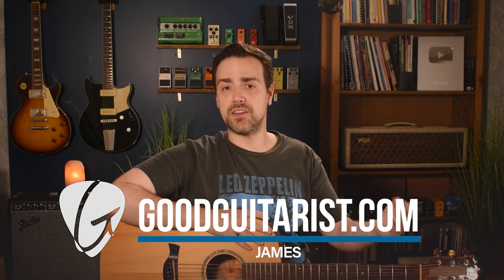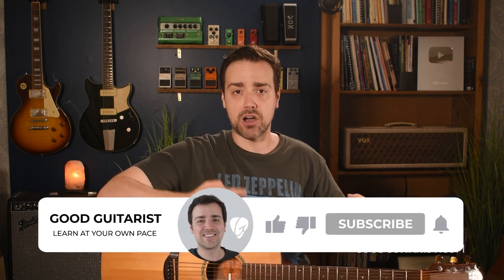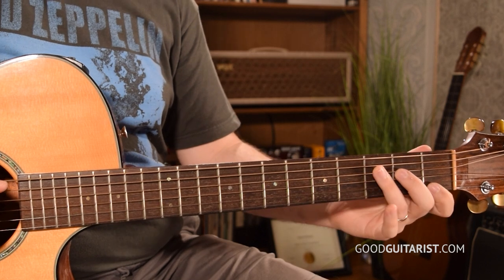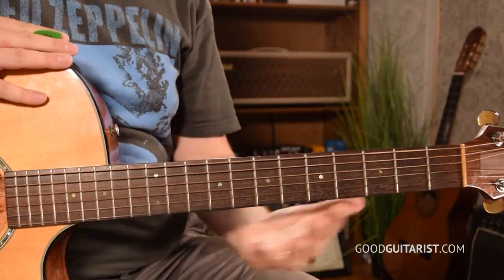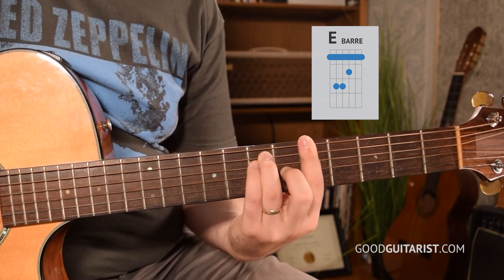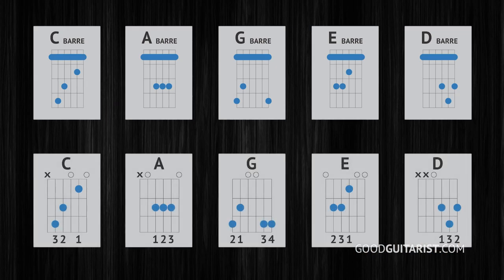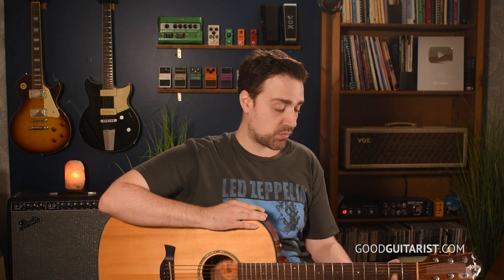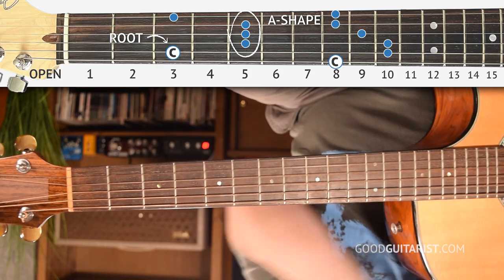CAGED System for Beginners - Guitar Made Simple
Still don't know CAGED? Try this CAGED Guitar Lesson for Beginners!

In my CAGED System easy guitar tutorial, we'll go over the very basics and show you how to go from the basic chord shapes, into barre chords, and then line them up on the fretboard to make the CAGED system on guitar. Unlock the fretboard and escape beginner guitar land, using the power of this incredible system on guitar!

▶️ CAGED for Beginners Guitar Lesson Table of Contents

0:00 - Why Learn CAGED?
0:38 - It All Starts With...
2:20 - Finding C A G E D
5:11 - Another Way To See It
6:23 - What's The Point?
8:57 - Resources

📸 Gear I Use To Film My Guitar Lessons:

-James

GoodGuitarist is a participant in the Amazon Services LLC Associates Program, an affiliate advertising program designed to provide a means for sites to earn fees by linking to Amazon.com and Amazon.ca. If you enjoyed this guitar tutorial, please consider purchasing from my store, using the above links, and help support this channel!